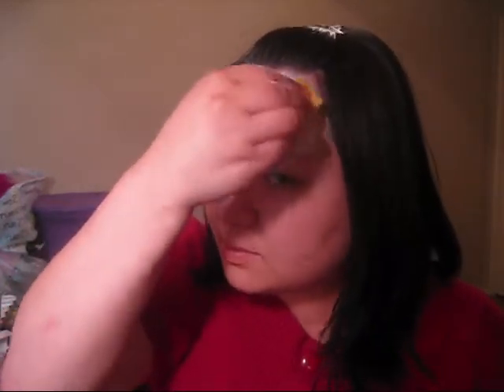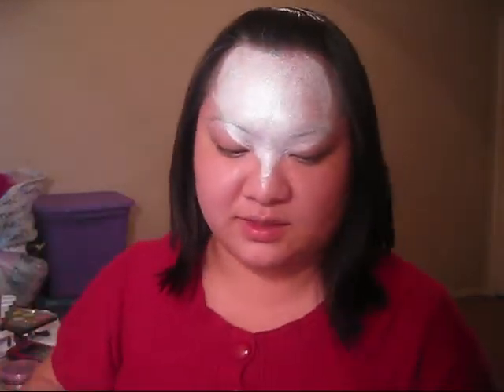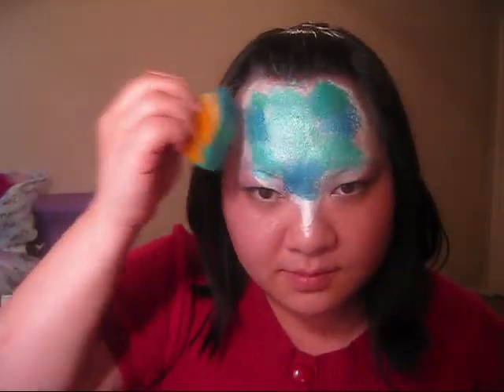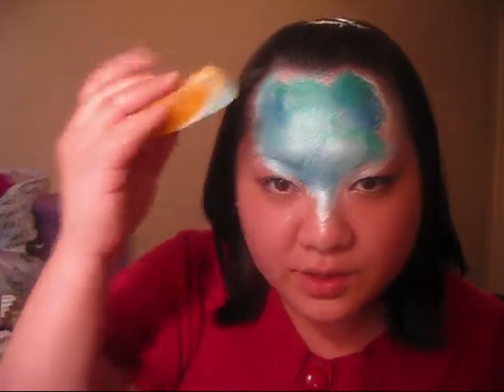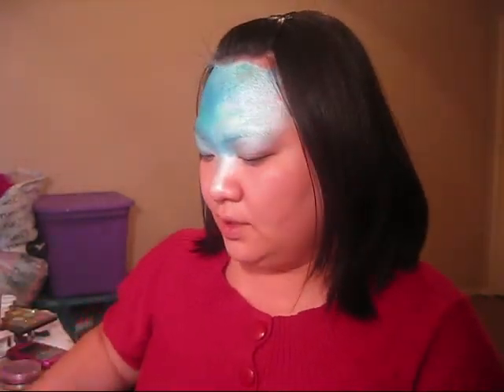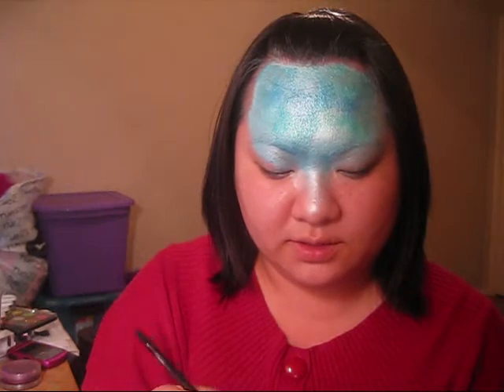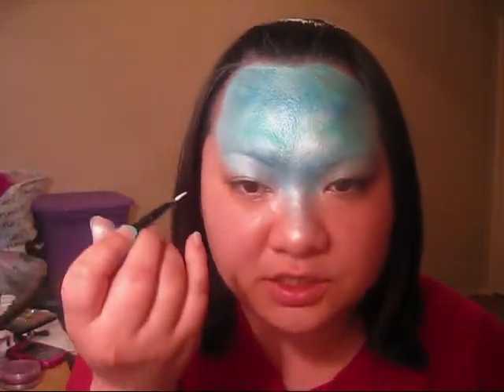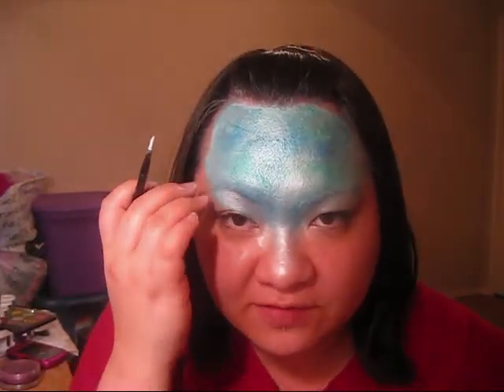Request - Aquatic Face Design - easy face painting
as requested by dewydrops85

supplies
Royal Magestic Number 2
Wolfe metallic white, green and blue
DFX white